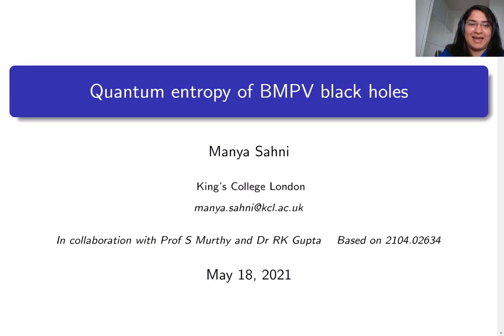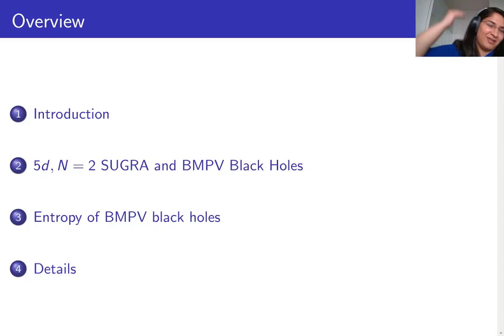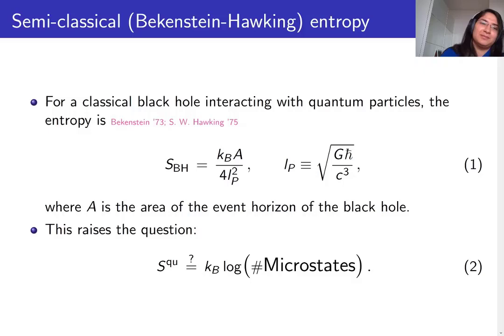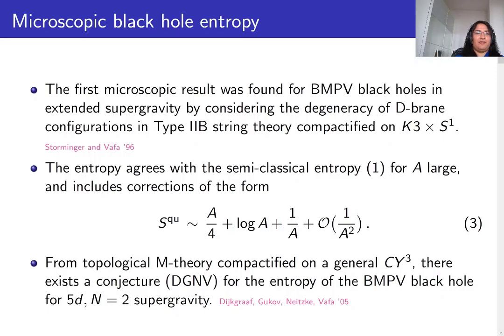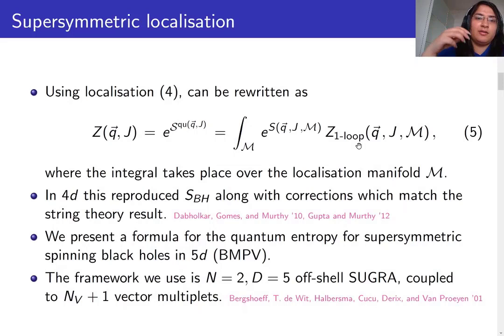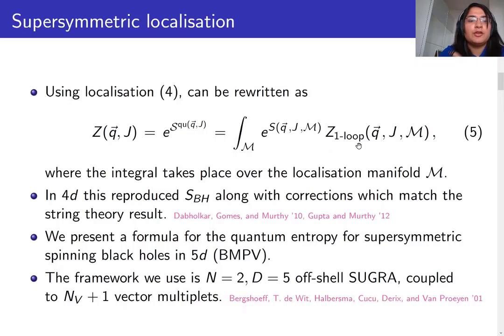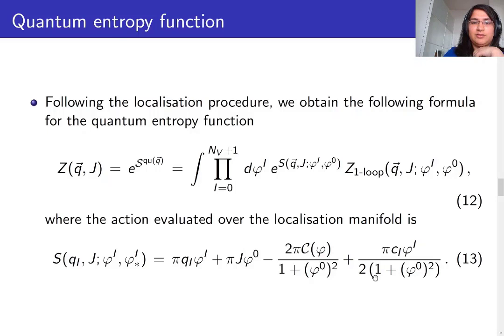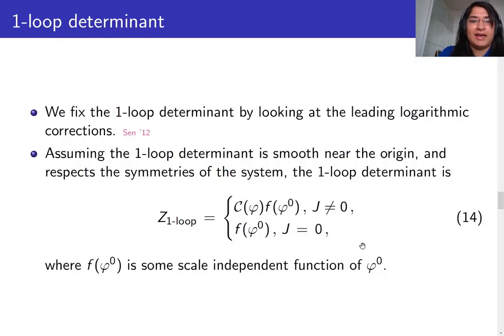Quantum Entropy of BMPV Black Holes with Dr. Manya Sahni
Dr. Sahni tells us about the research that went into her PhD.